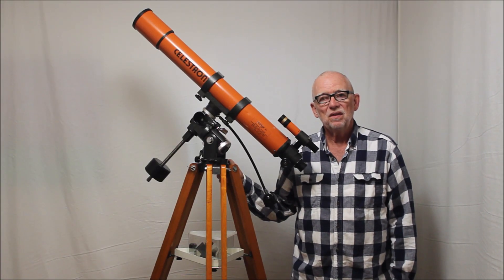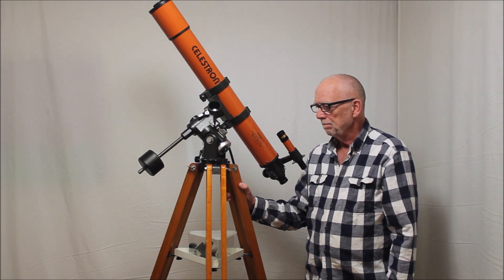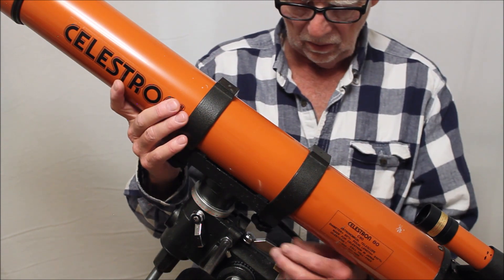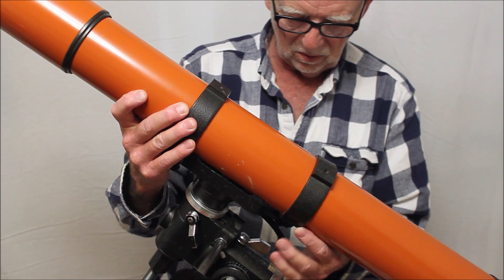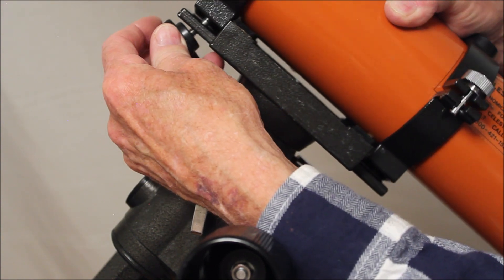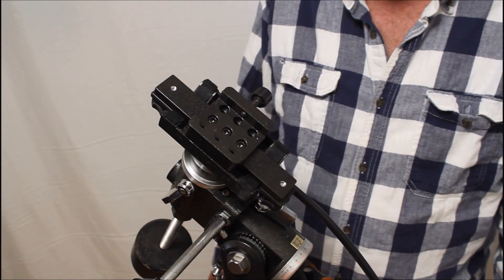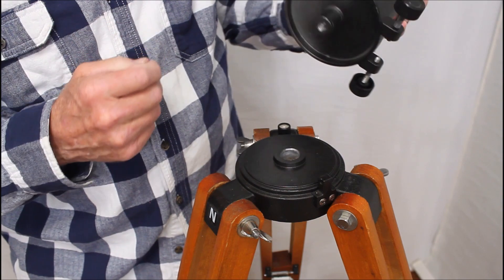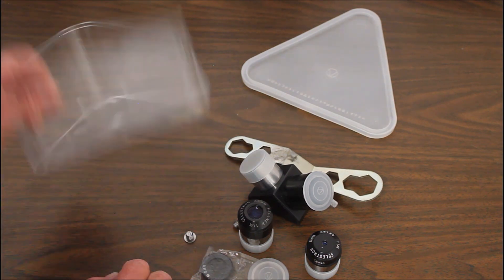Celestron C80 on Polaris Mount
The Celestron C80 is a classic 80mm f/11 acromatic refractor on a superb Polaris Mount. At 80mm and f/11 it hits a sweet spot in terms of just enough focal length for the easy use of simple eyepieces, not too much color (about the same as a 4 inch f/15), enough aperture for some good images (much better than a 60mm) and it's reasonably portable. Mounted on the famously rock solid Polaris mount it is a wonderful scope. if you make a couple of small fixes.